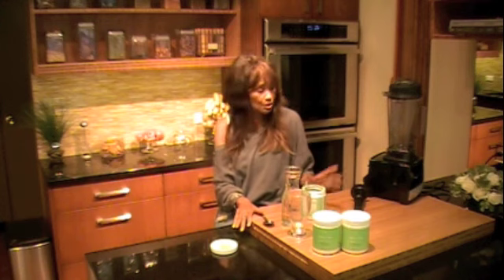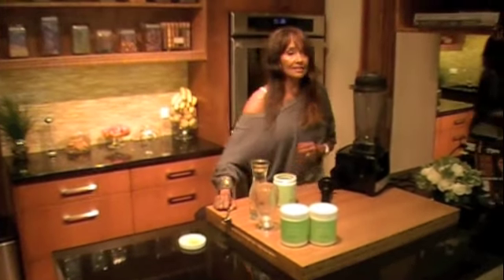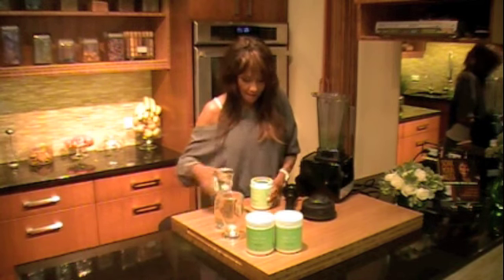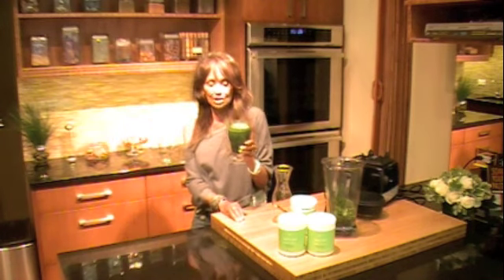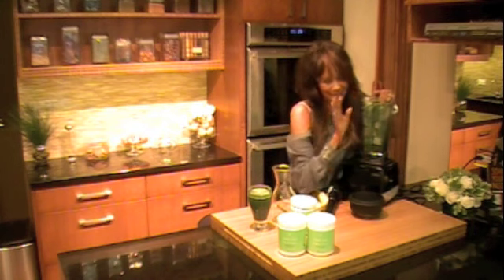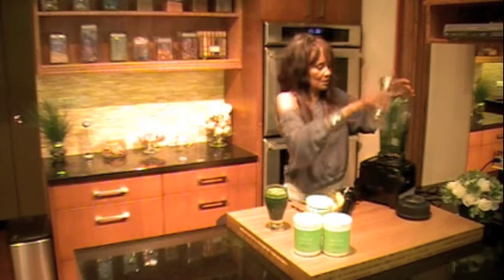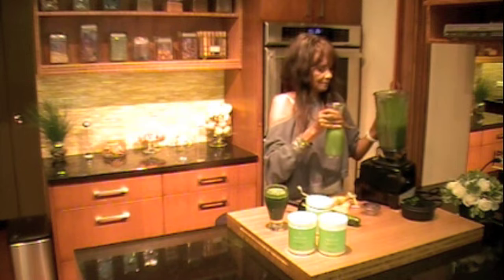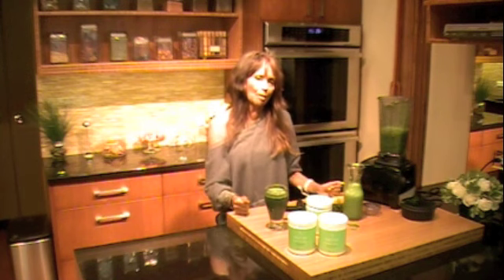Karyn Raw and Uncut - Day 16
Karyn makes variations of green smoothies.